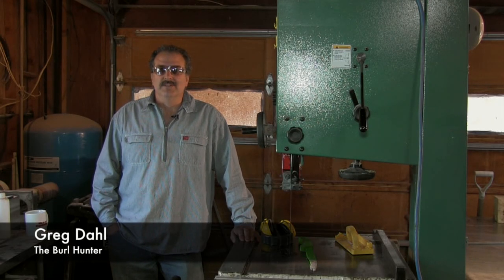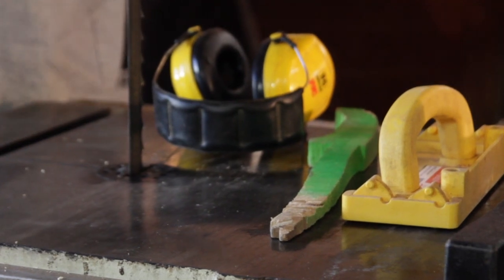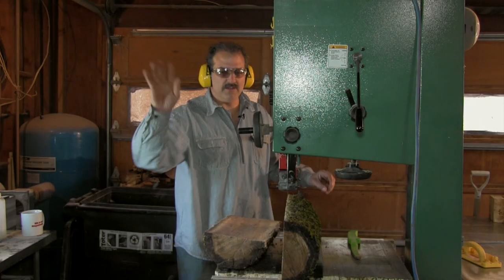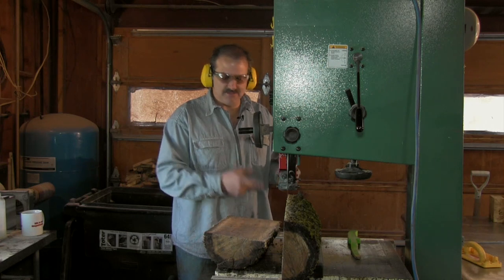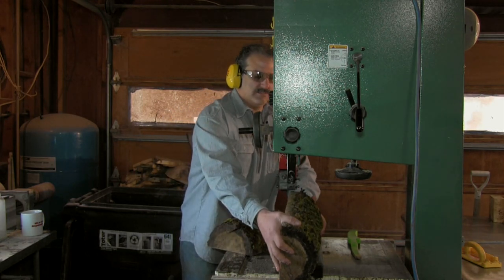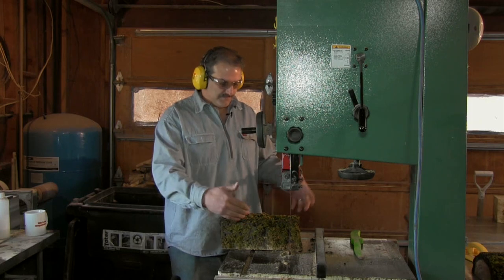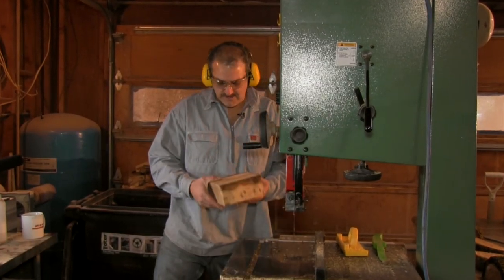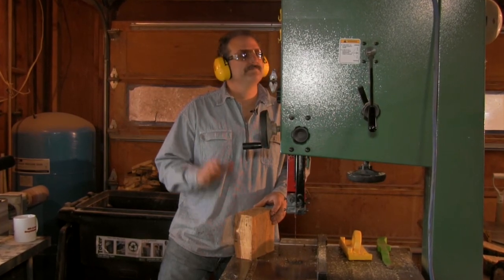The Burl Hunter - Bandsaw Safety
This video is about Bandsaw Safety with Greg Dahl "The Burl Hunter"

1. Safety equipment. 0:12
2. Blade tension. 1:19
3. Another safety tip. 2:17
4. Before you remove your wood. 5:09
5. The first horizontal cut. 5:57
6. Wrap up. 8:42